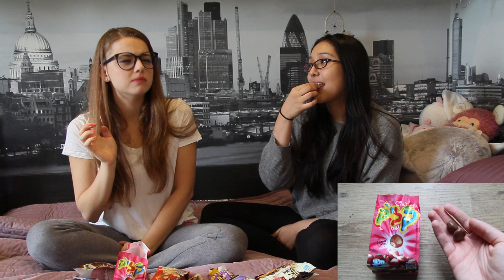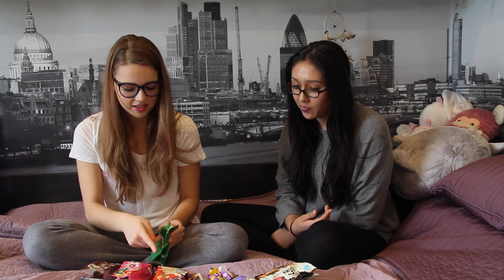[Random Vlog #8] Tasting Israeli Sweets!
Good evening guys :)

It's actually night here in London right now so all you people in other time zones, bear with me ^^

So as I came back from visiting my family in Israel, I brought back a suitcase full of delicious Israeli snacks and sweets, which my friend and I will be trying out in this video! Wooo :D

I'M SO HYPER CAPS LOCK IS MY LIFE RIGHT NOW! x